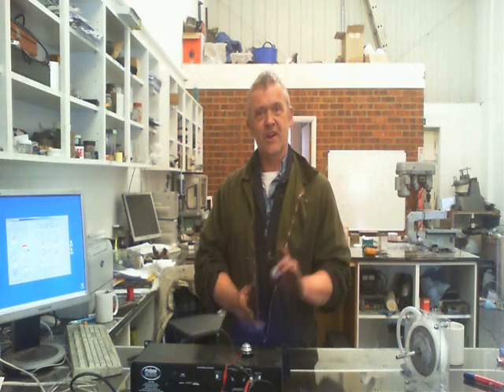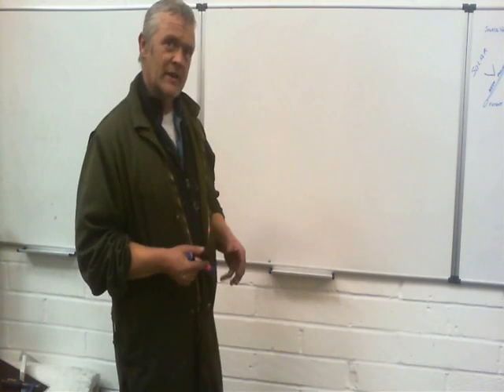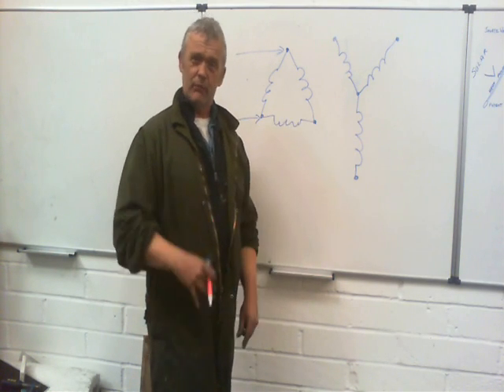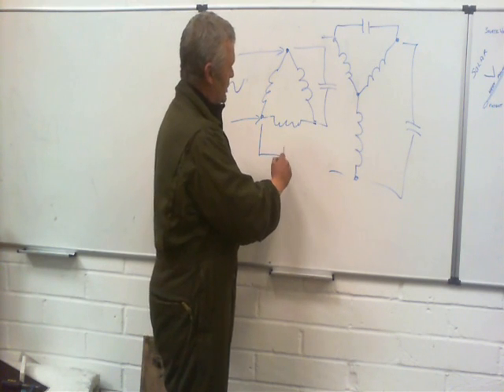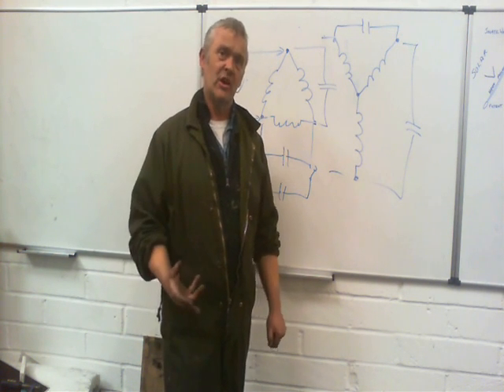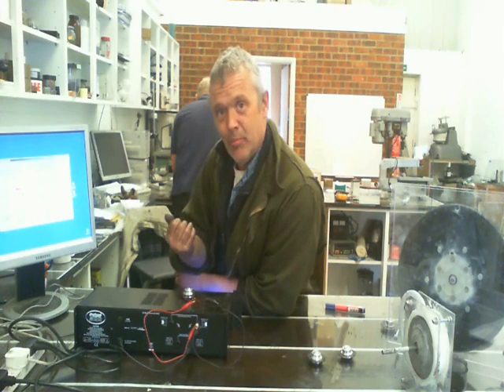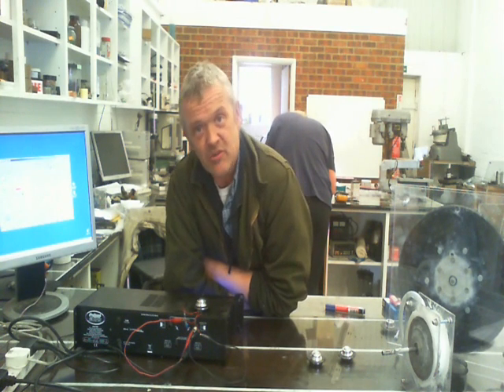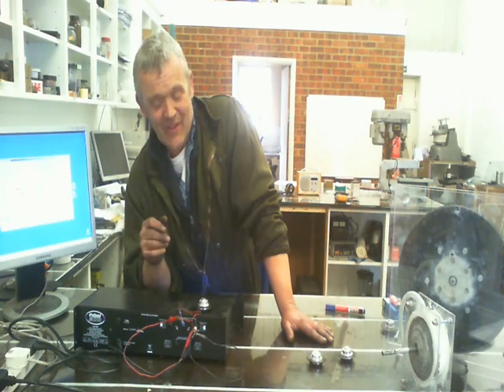How To Run A HDD Motor Or Wire A 3 Phase To Run From A Single Phase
for various reasons i want to run a HDD motor without spending a fortune on electronics I don't really understand - so this is how I did it. The same ideas can be used to rewire a 3 phase motor to run on a single phase. This is based on Andy Reynolds excellent series of videos - the first is - he has 5 in all and well worth a watch